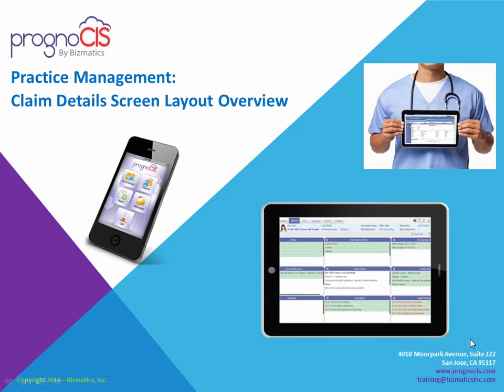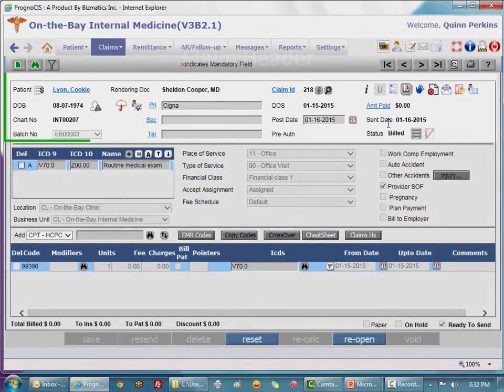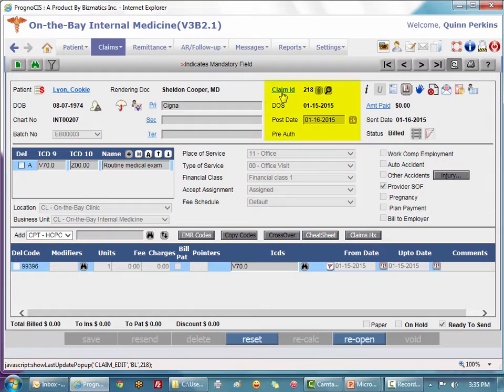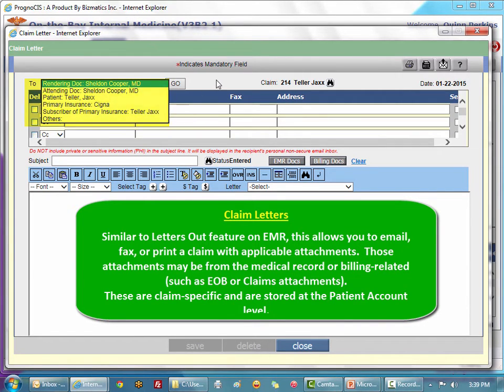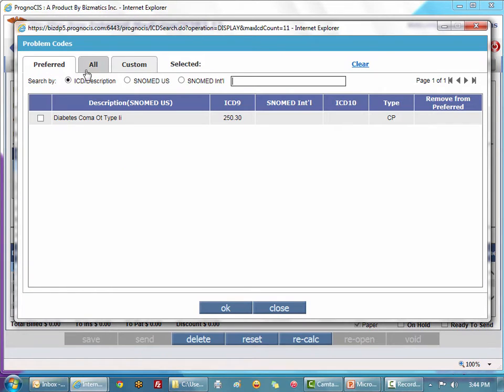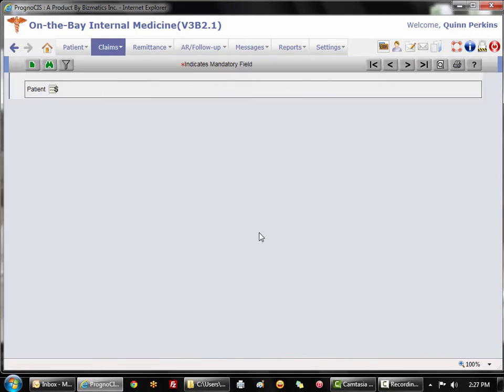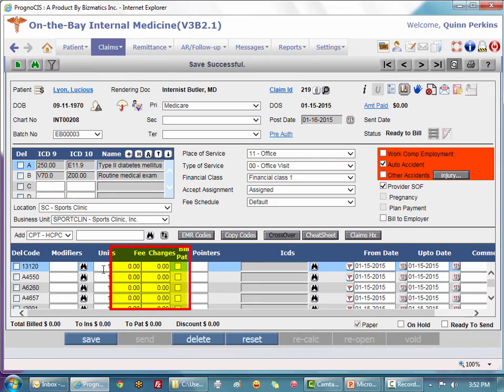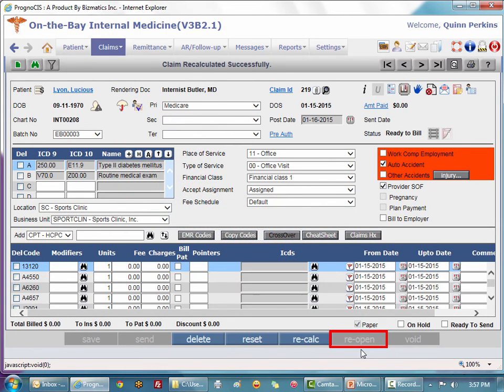PrognoCIS Claim Layouts: Everything You Need to Know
Master the PrognoCIS claim screen layout to improve your billing accuracy and efficiently navigate patient insurance data.

This session provides a comprehensive breakdown of the claim screen within the PrognoCIS EHR. We examine how to interpret the data fields, understand where information originates from the database, and effectively manage the anatomy of the interface to streamline your daily medical billing tasks.

Whether you are a new user or looking to refine your current workflow, understanding this layout is essential for quick reference. We cover how to access patient insurance information and utilize the list of archived claims, ensuring you have the historical context needed for accurate healthcare administration.

0:00 Work list and navigation
3:50 Claim header details
14:28 Diagnosis and billing setup
19:39 Charges and processing
25:43 Review and conclusion